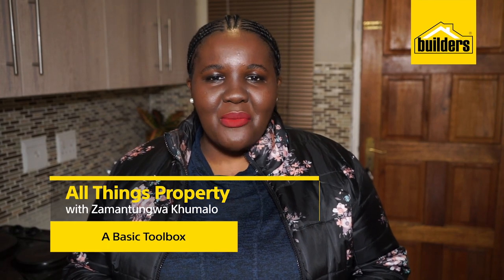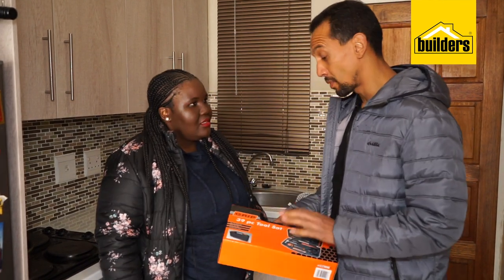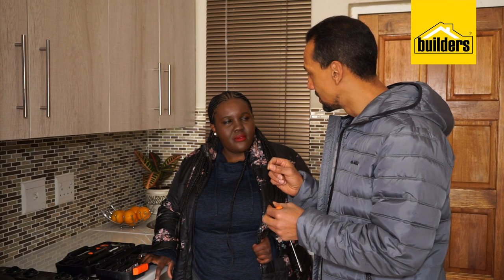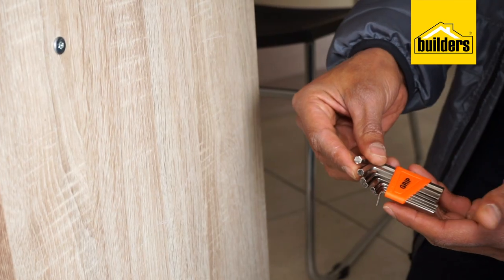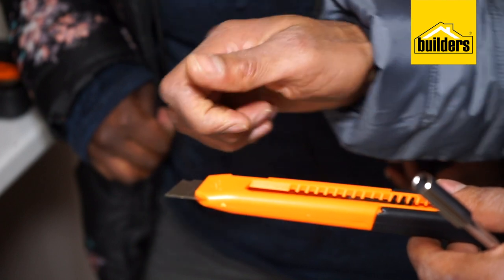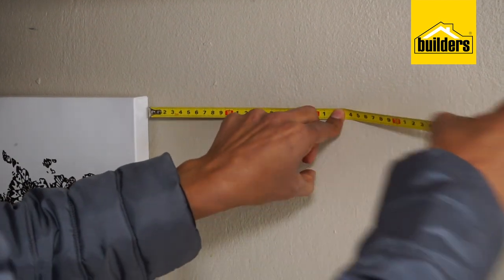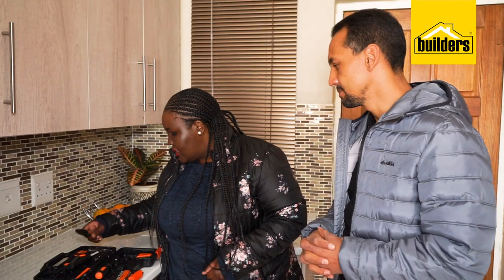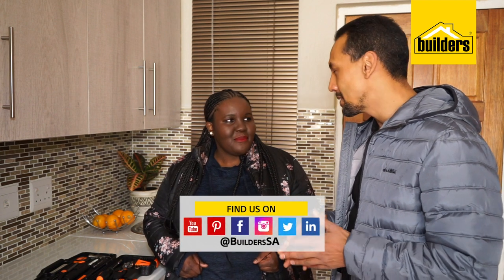How To Use a Basic Toolbox